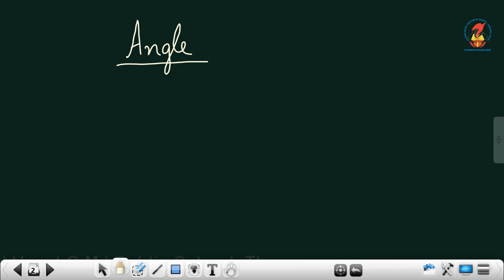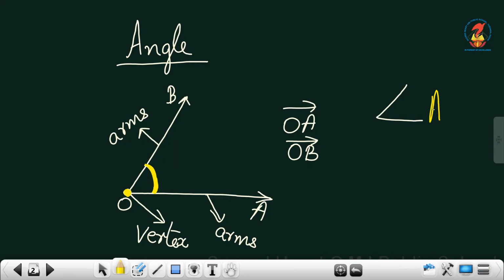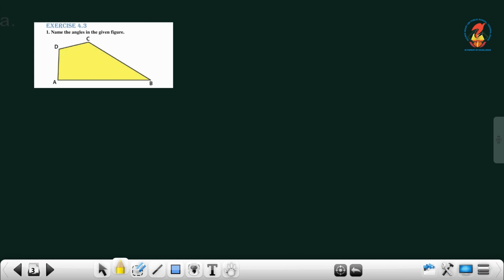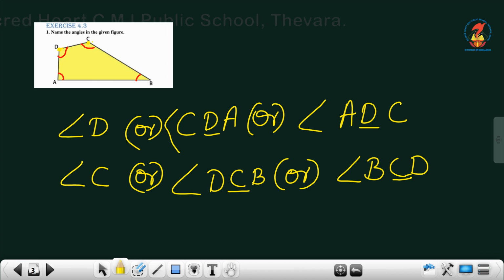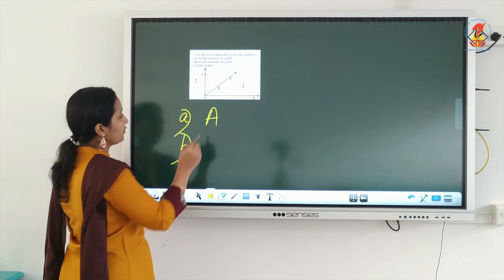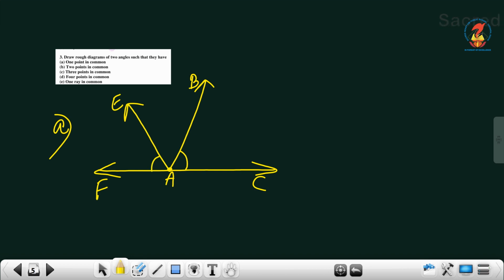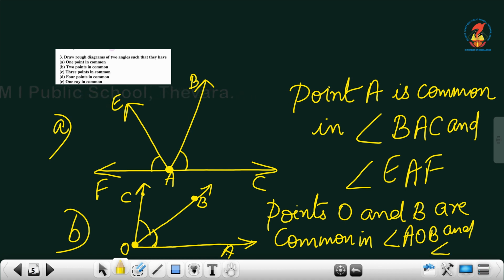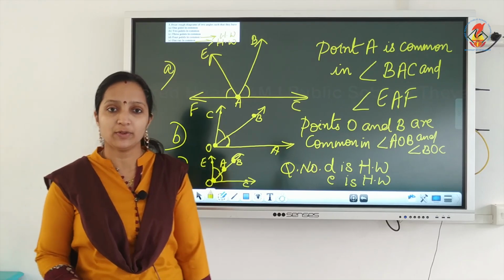Maths06 Chapter 04 Basic Geometrical Ideas Video 08 Ex 4 3 Page 80